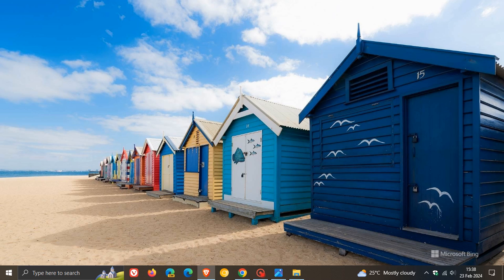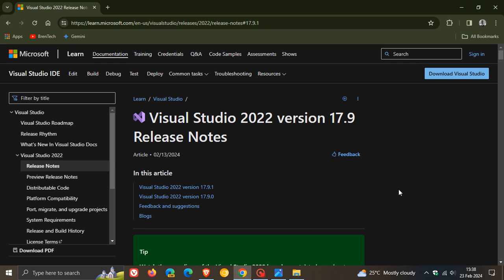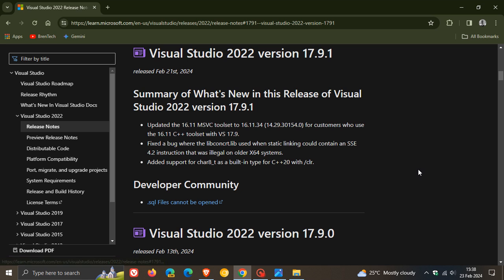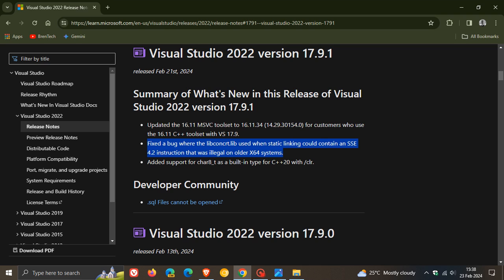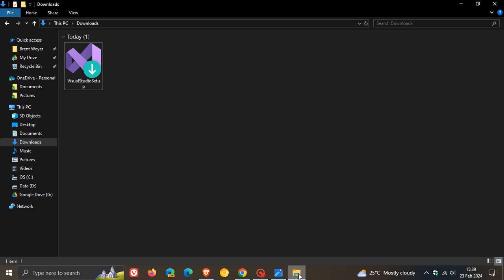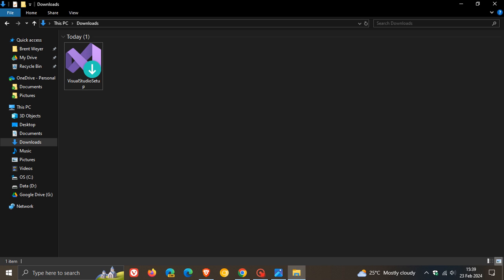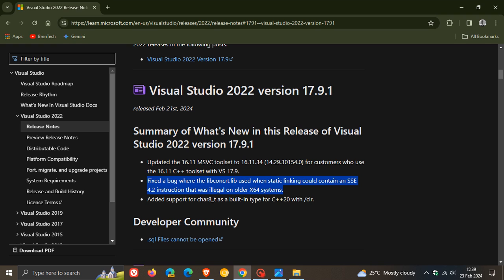Microsoft Fixes the POPCNT Error when launching Store Apps, but the Windows 11 24H2 Block remains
Due to the POPCNT (population count) , SSE 4.2-based instruction some Windows 10 users were getting File system error (-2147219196) when launching Photos and other Microsoft Store apps. According to Microsoft, the latest Visual Studio 2022 version, 17.9.1, resolves this bug